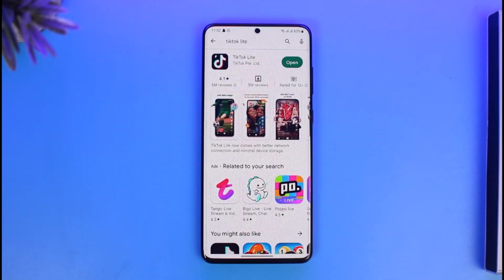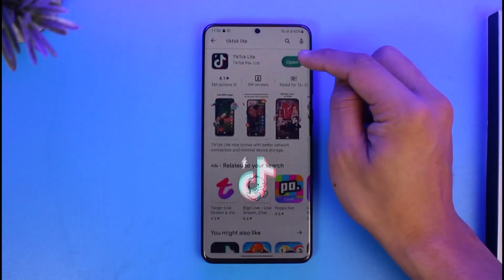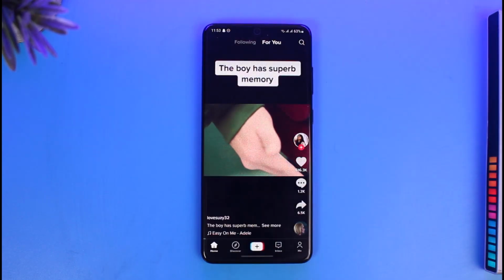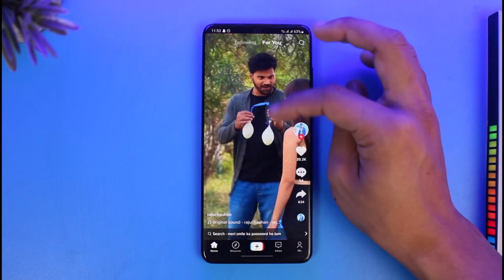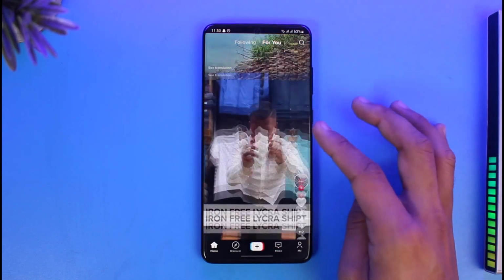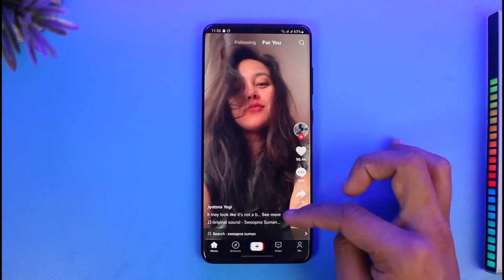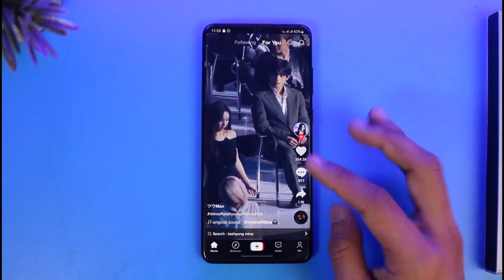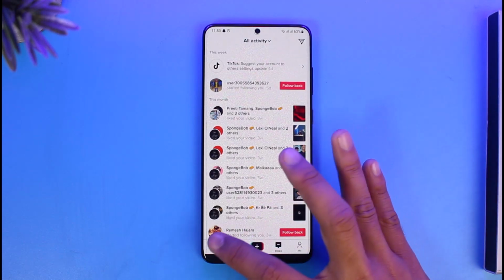How to Watch Live Videos on TikTok Lite !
➜ This video guides you through an easy step-by-step process to watch Live videos on the TikTok Lite app. So make sure to watch this video till the end.

~ Chapters:
0:00 Introduction
0:15 Watch Live on TikTok Lite
0:58 Conclusion